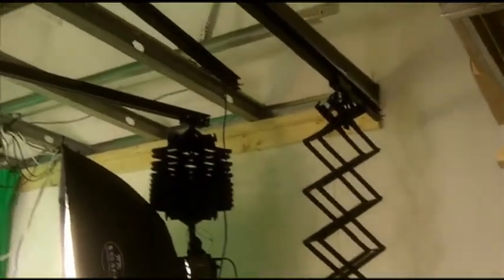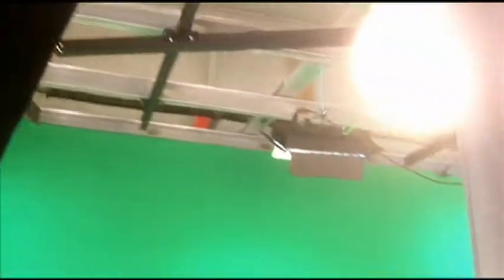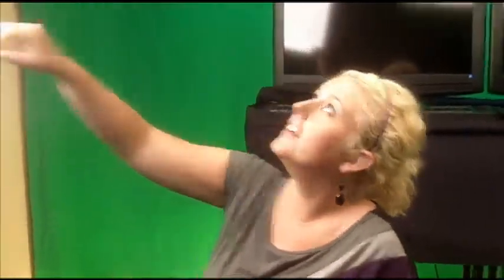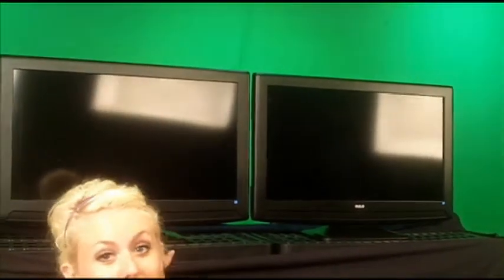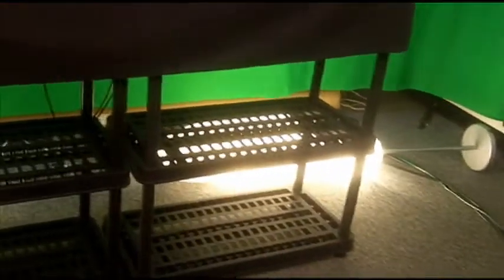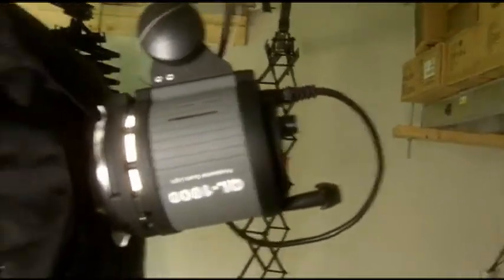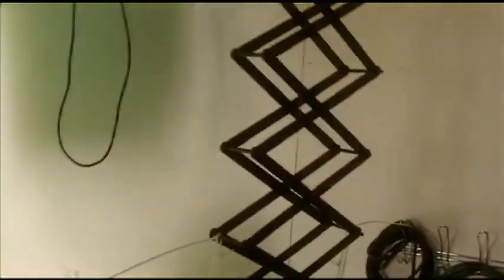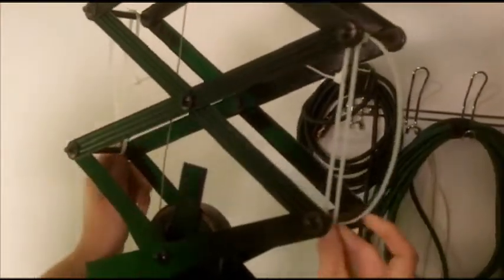RVNN Studio Tour-New Lights!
Short video showing our new lighting, in progress! Look for more behind the scene videos like this